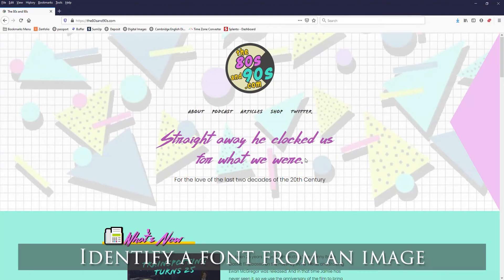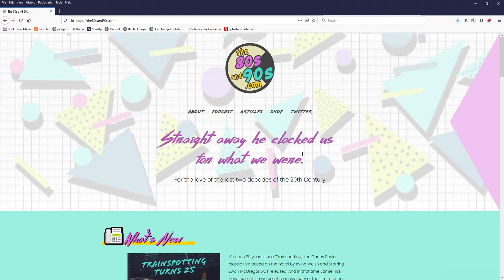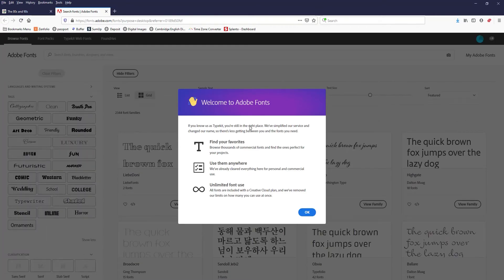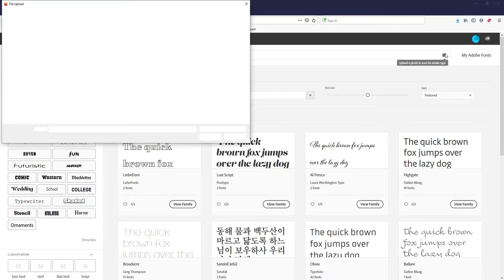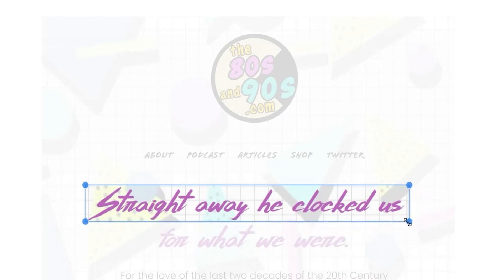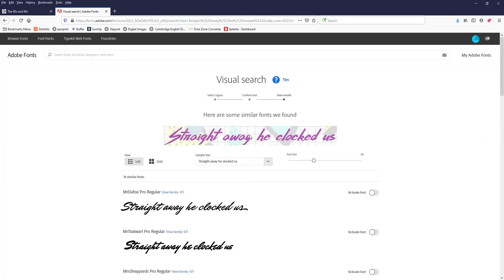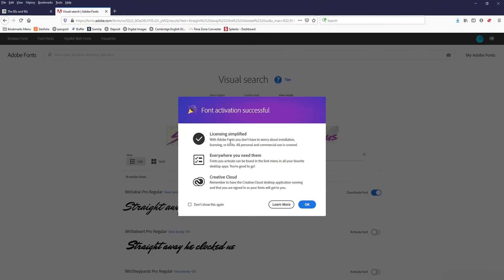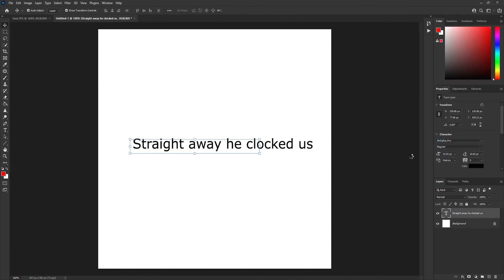How To Identify a Font From an Image Using Adobe Photoshop CC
This video will show you how to identify a font from any image and then add it to Photoshop, Premiere Pro, Illustrator or other Adobe product using Adobe Creative Cloud.